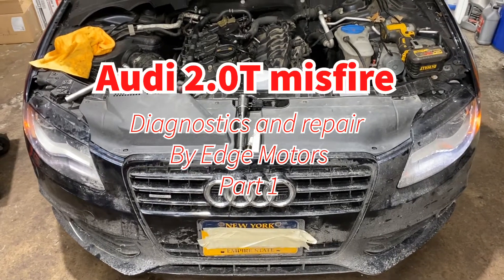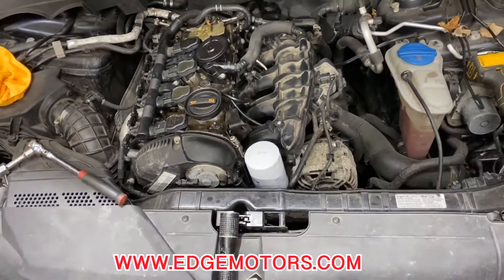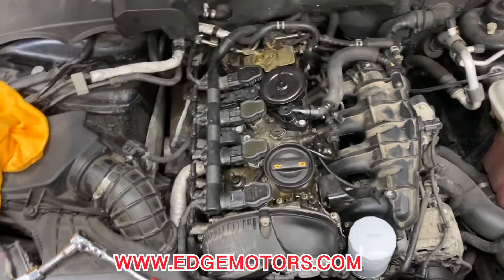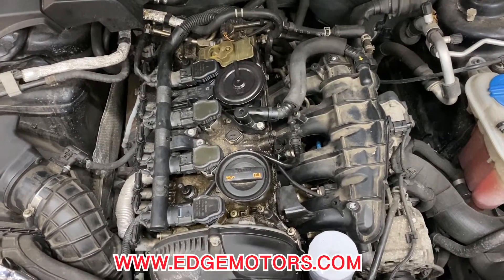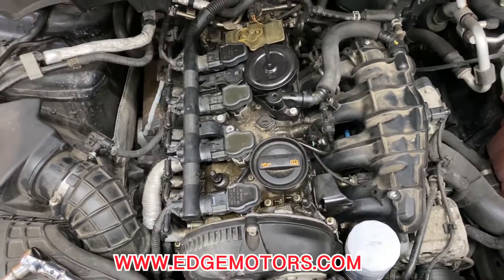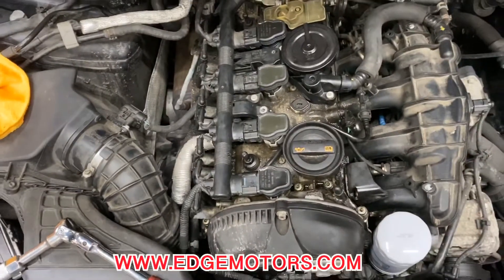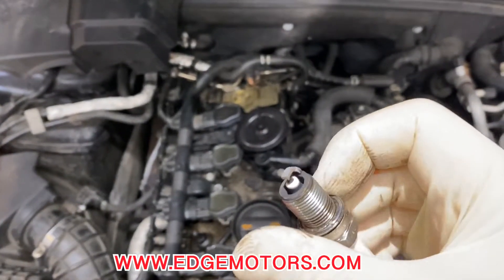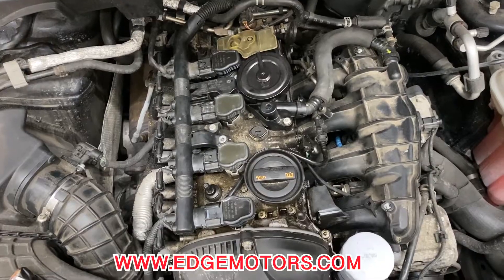Audi 2.0T misfire diagnostics by Edge Motors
In this video we diagnosing a random misfire on a 2.0T tfsi motor from Audi

Edge Motors
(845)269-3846